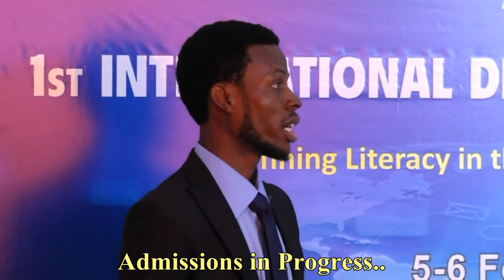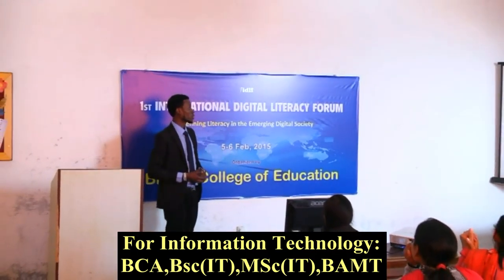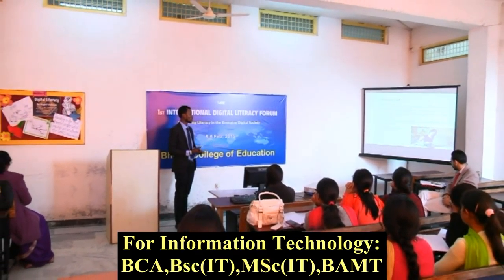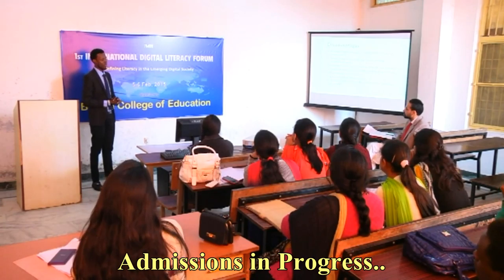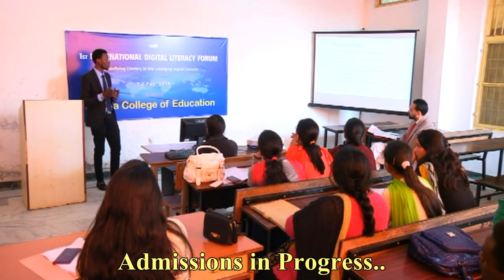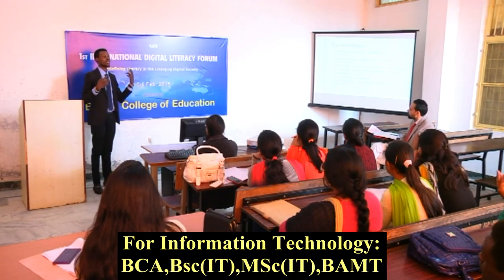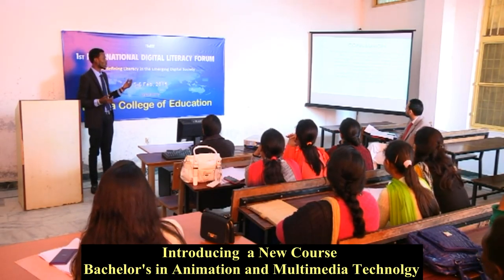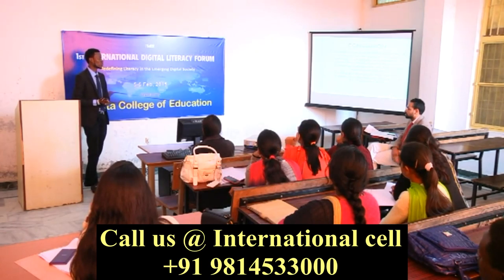Bhutta Group of Colleges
Admissions open for all courses- 2015